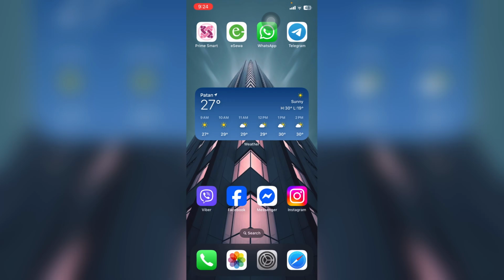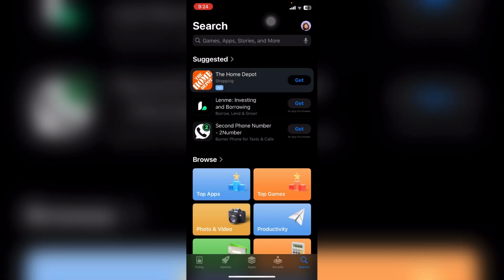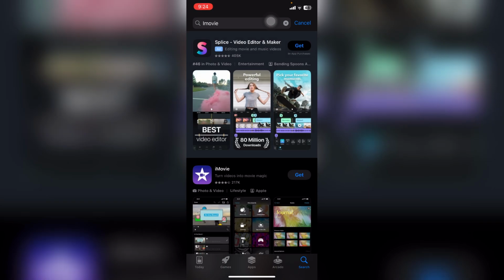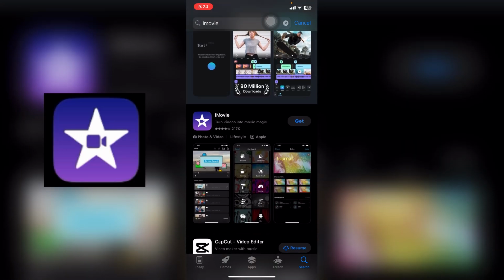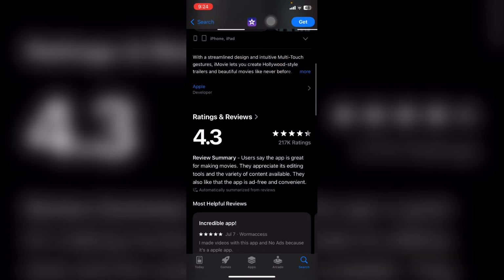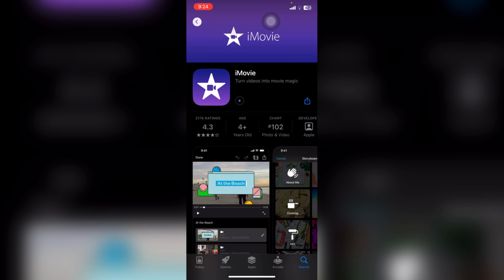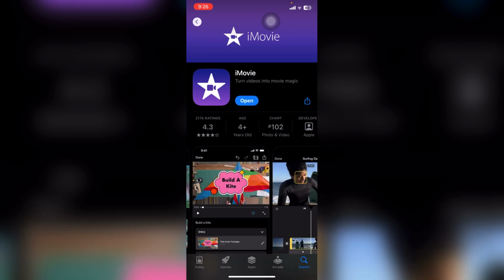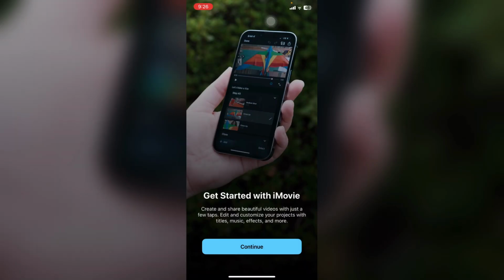How to Download iMovie App on iPhone 2025?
Want to start editing videos on your iPhone? In this step-by-step guide, I’ll show you how to download the iMovie app directly from the App Store. Whether you're creating YouTube content, school projects, or personal videos, iMovie makes mobile video editing easy and professional. Watch till the end for a smooth installation process and tips to get started!